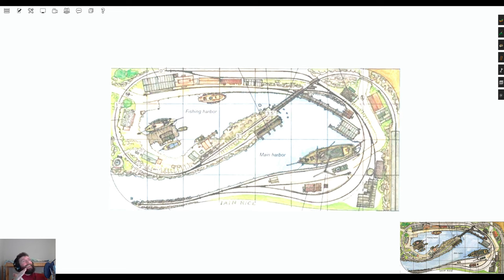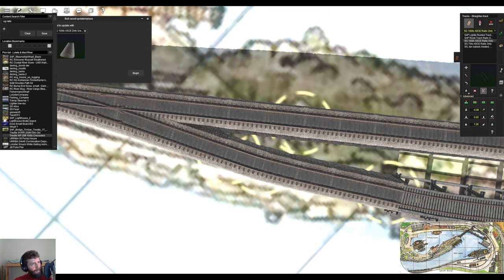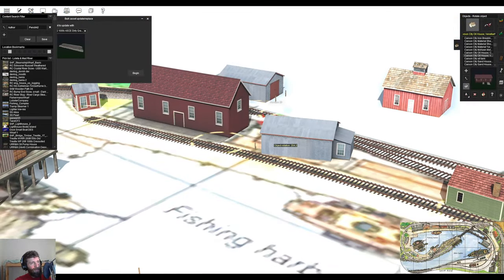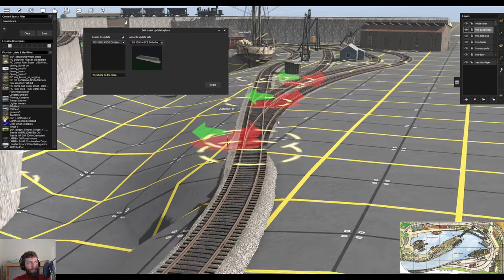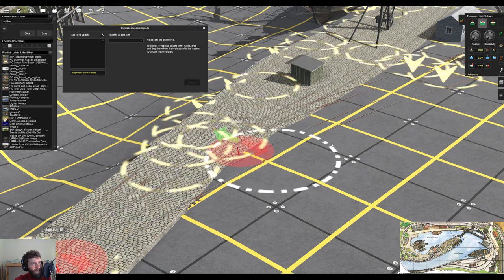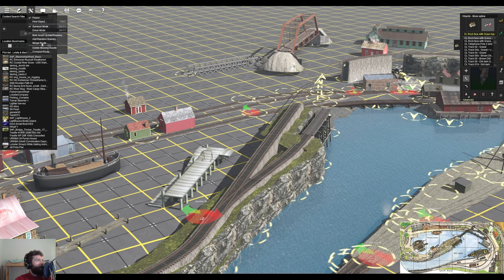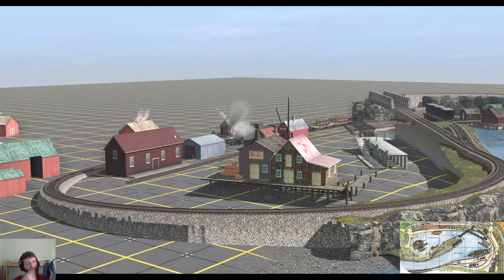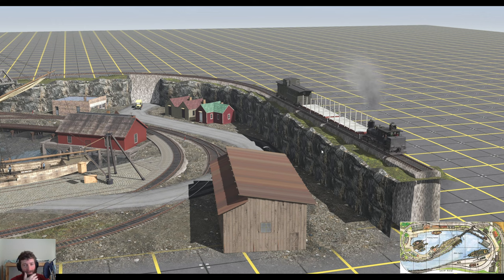LIVE - Loleta & Mad River - Tribute to Iain Rice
In memory of the late Iain Rice, we'll be building the Loleta & Mad River Railroad, a 4'x8' HO Scale track plan that features two harbors, plenty of dockside industry, and a really big ship. We'll explore how you can combine multiple hobbies (model railroading and model ships), how to create "impossible" scenes, and all the ways to make the most of the waterfront. Get your sea chanties ready!